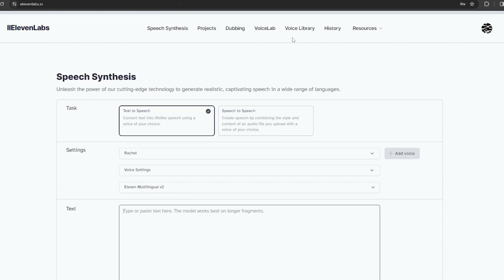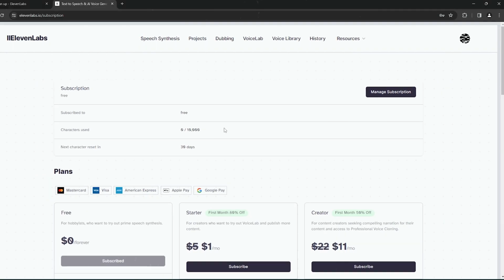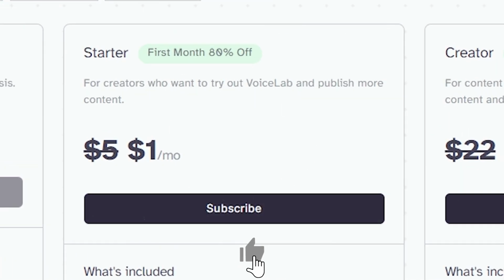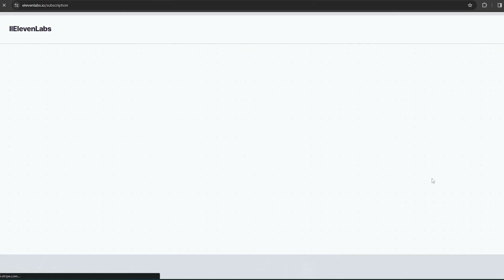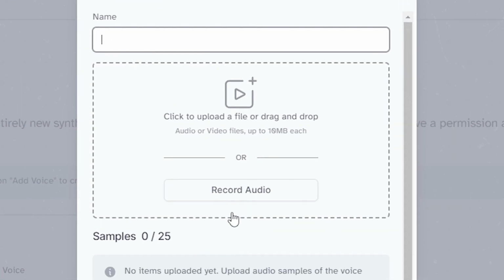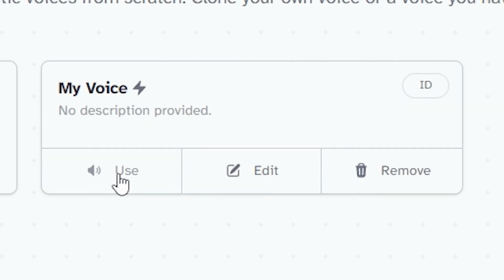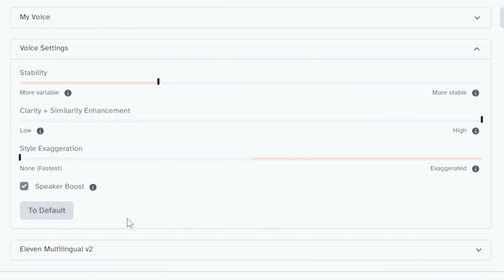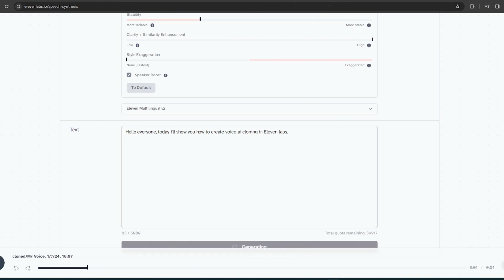How To Use Eleven Labs Voice Cloning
In this video, discover the secrets of voice cloning as we present 'How To Use Eleven Labs Voice Cloning.' Whether you're a beginner or an enthusiast, this tutorial covers everything – from setting up your Eleven Labs account to mastering the intricacies of voice cloning. Unleash the power of Eleven Labs AI and elevate your projects with personalized and realistic voiceovers. This is the ultimate Eleven Labs voice cloning guide, ensuring you confidently navigate the process and create impressive voice clones.